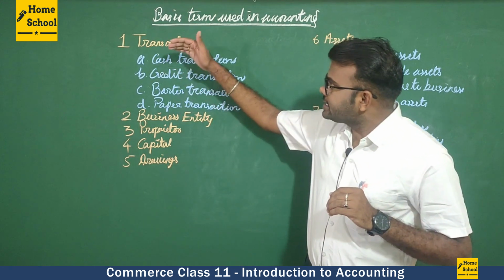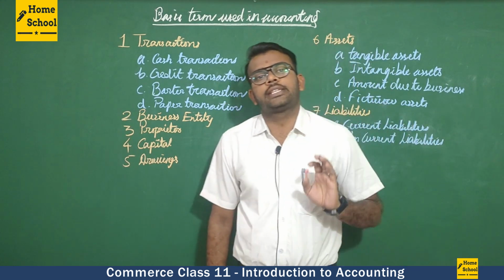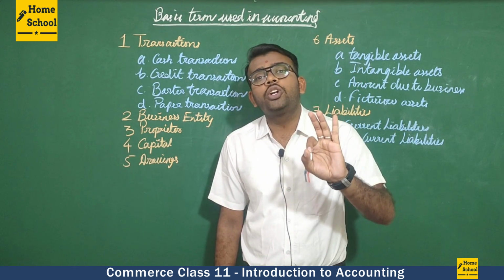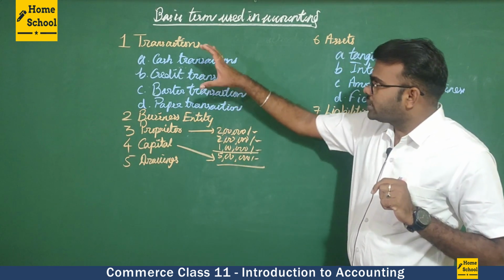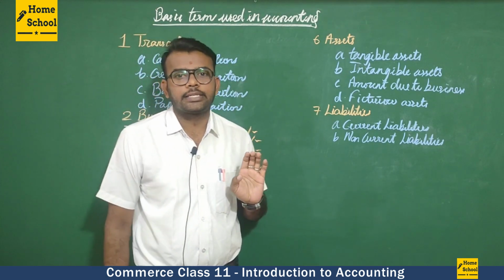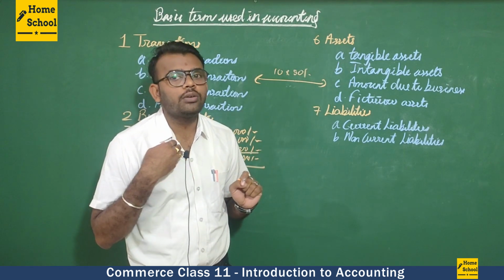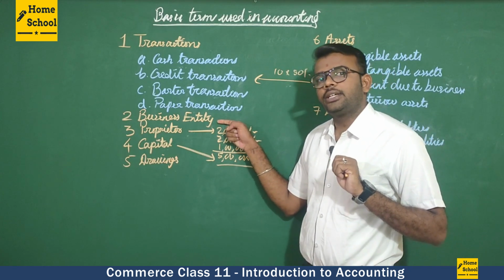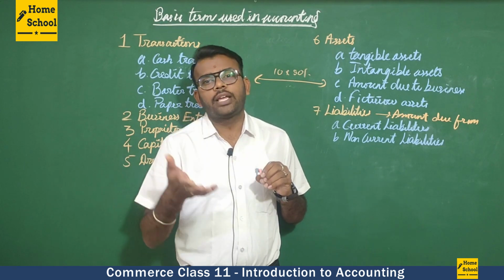Introduction to Accounting | Basic terms used in Accounting 1 of 2 | Part-2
Commerce PUC1 Introduction to Accounting.
Basic Terms used in Accounting, Identifying,
Measuring, Recording, Classifying,
Summarizing, Analysis and
Interpretation, Communicating,
Users of Accounting